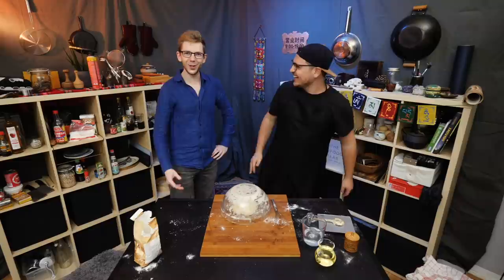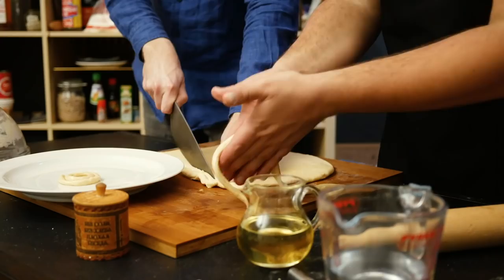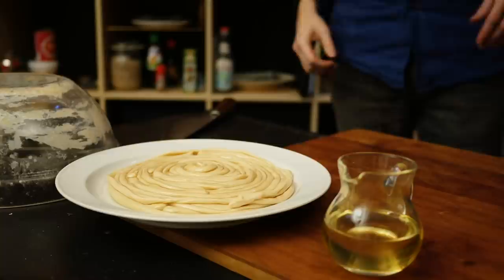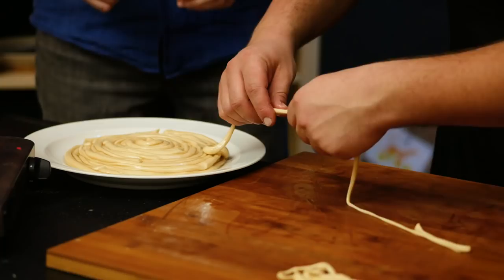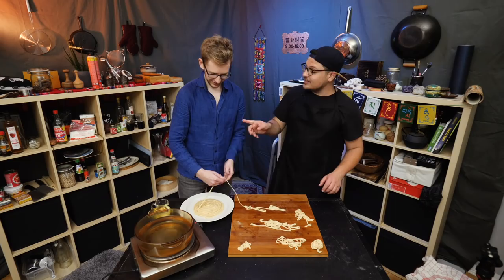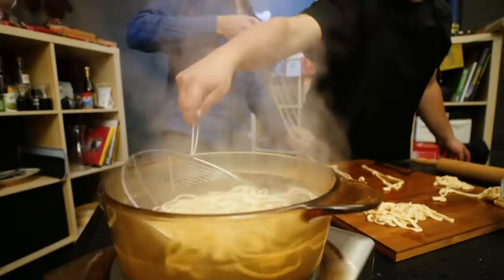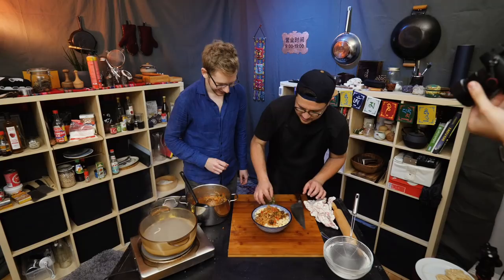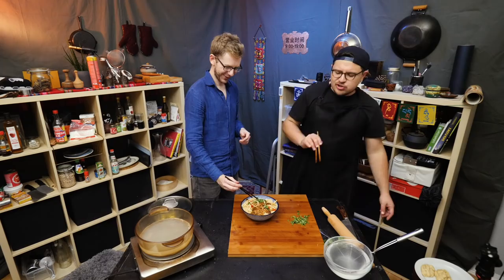Hand Pulled Noodles: Uyghur Lagman Edition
My quest to mastering hand pulled noodles continues. We are cooking Uyghur food and the traditional dish "Lagman", which is a hand pulled noodle style of it's own. Julian from Let's Cook joins me for the ride!

► Recipe
500g flour
2 eggs
180g water
1 tsp salt

 ► MY NAME IS ANDONG
Food is so powerful in bringing cultures together - something I learned when I lived in China. So let's travel, eat, cook, and learn from each other! I am a filmmaker from Berlin, Germany and make weekly videos about cooking and food culture.